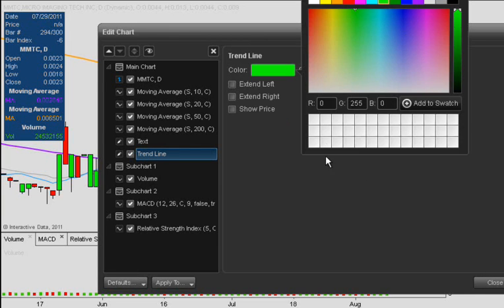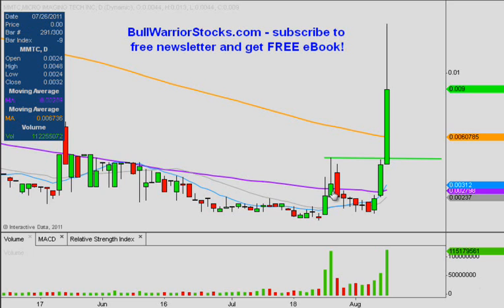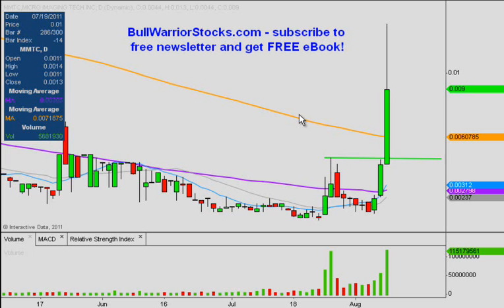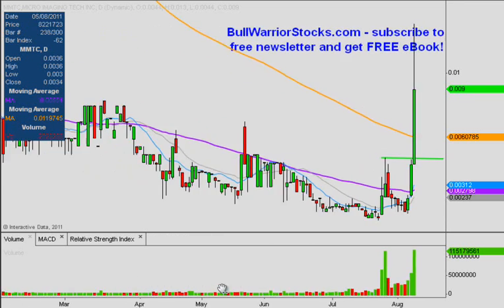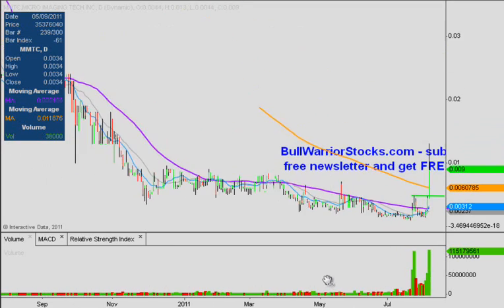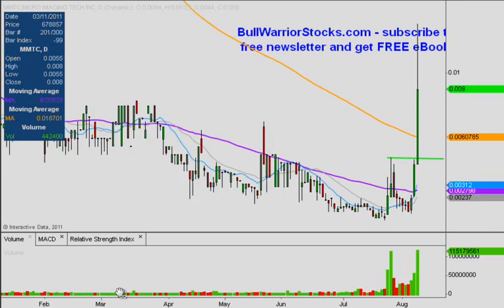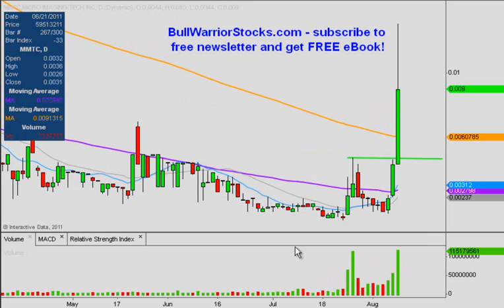MMTC Technical Stock Chart_ 8/8/2011